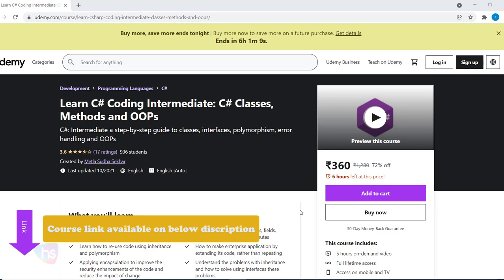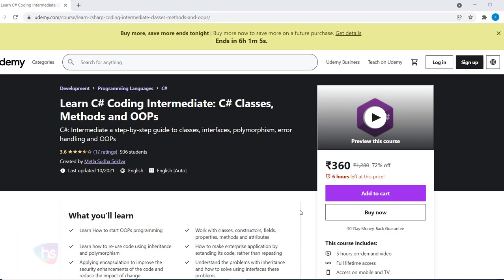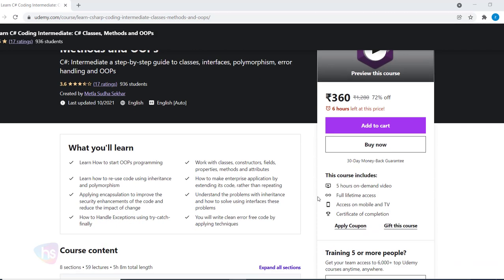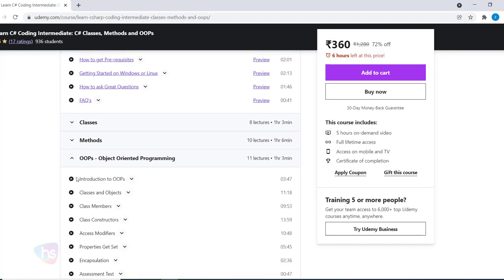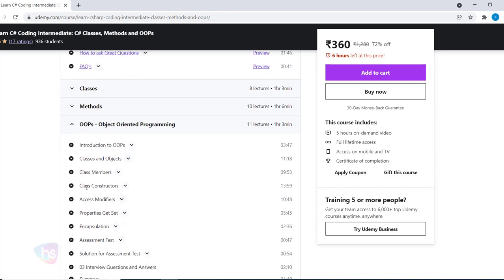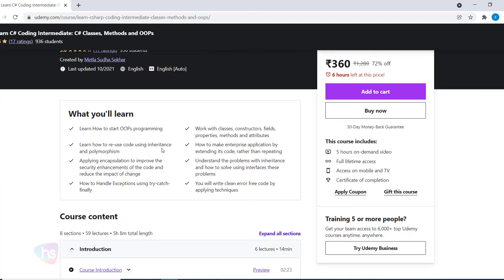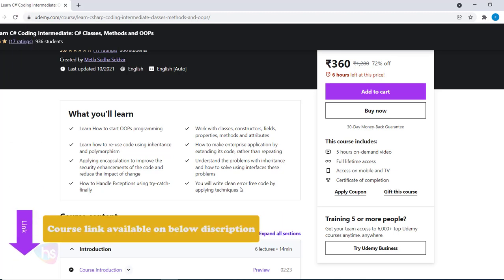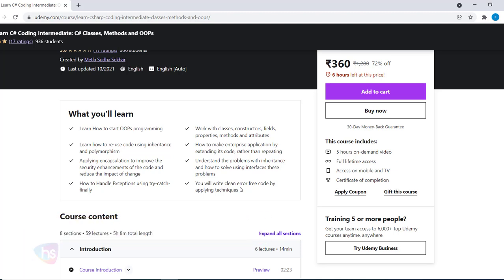72% off in Best C# Coding Intermediate - Classes - Methods - OOPs - Best Online Courses -Harisystems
72% off in Best C# Coding Intermediate - Classes - Methods - OOPs - Best Online Courses -Harisystems

Course Futures are:
30-Day Money Guarantee

*2021 Complete Python Bootcamp From Scratch

Assignments
Certificate of completion
Real-world Examples
With Source-Code

*2021 Complete Python Bootcamp From Scratch